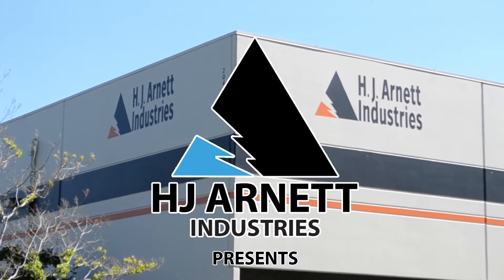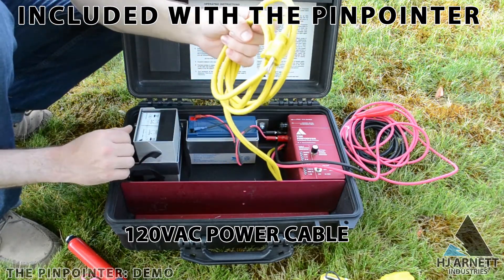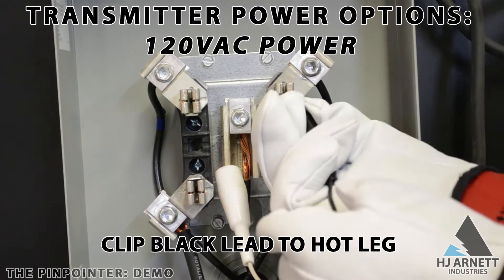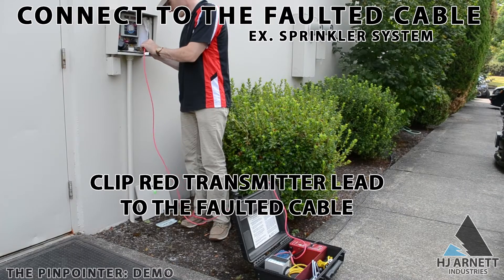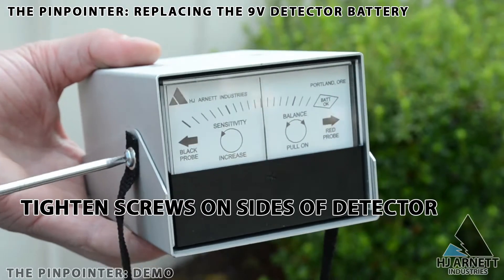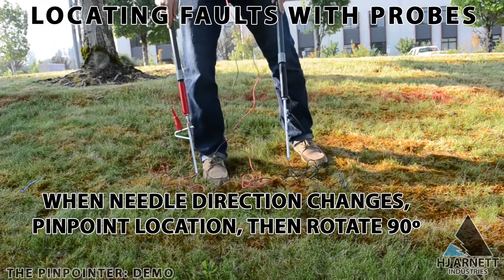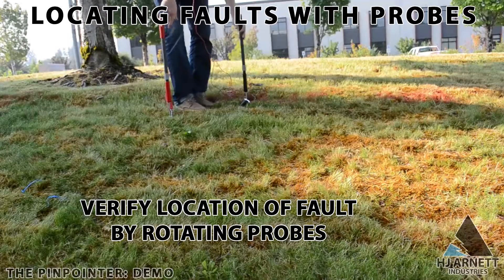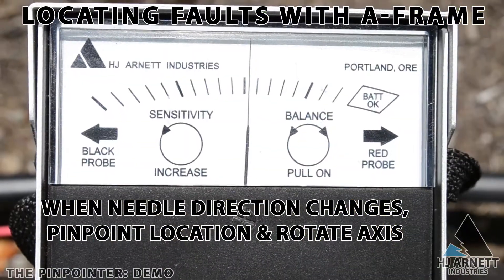The Pinpointer Demonstration: Underground Fault Locator Instructional video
The Pinpointer is the ORIGINAL underground fault locator, invented by Arnett nearly 50 years ago. This video explains how to locate an underground fault using the Pinpointer. The A-Frame and rechargeable battery are optional items that are not included with the Pinpointer.